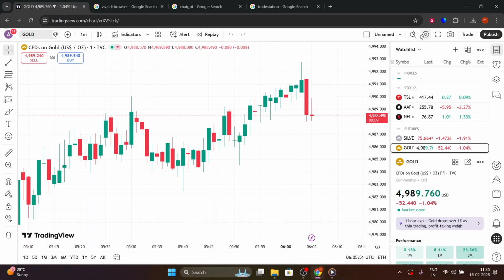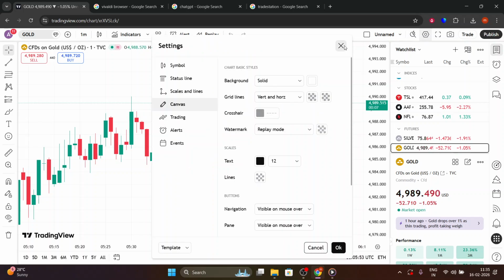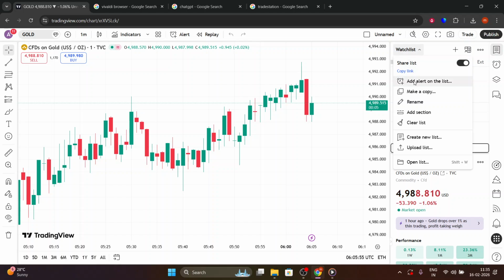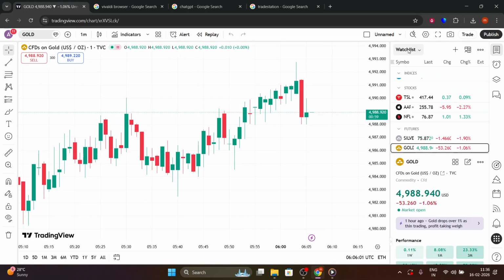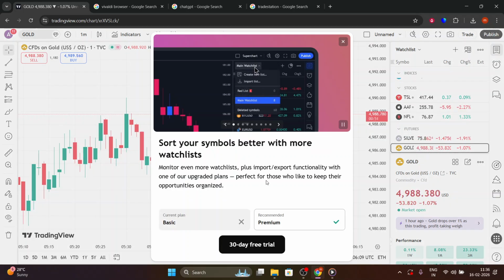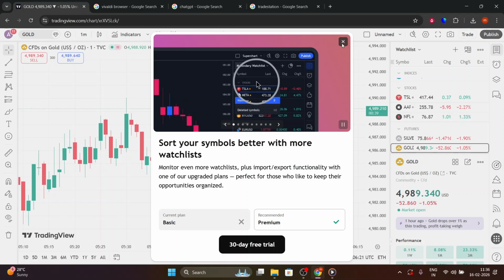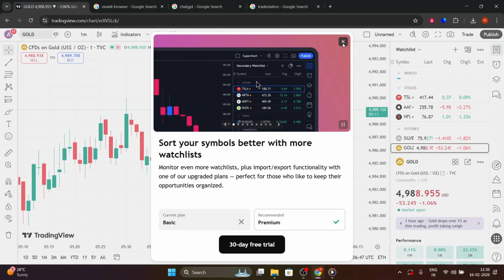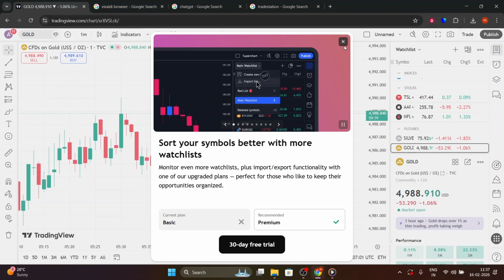How To Import Excel Data Into Tradingview (Step By Step)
Learn how to import Excel data into TradingView to enhance your technical analysis and charting. This TradingView tutorial covers the best methods to upload CSV data, use custom indicators, and sync external datasets with your favorite stock and crypto charts.